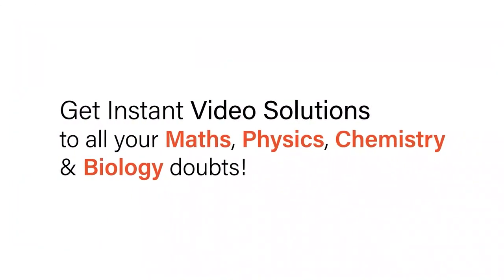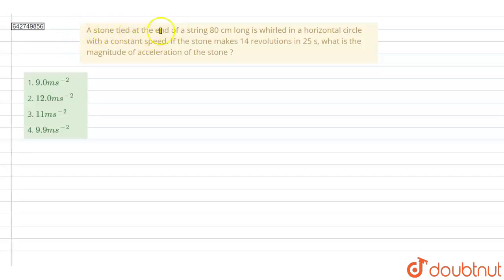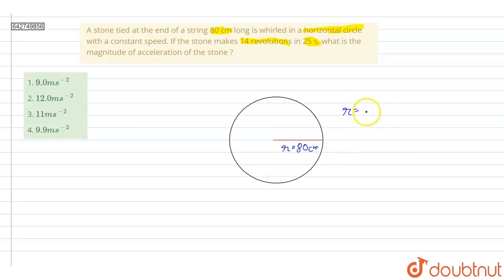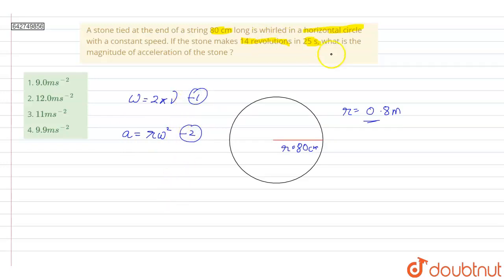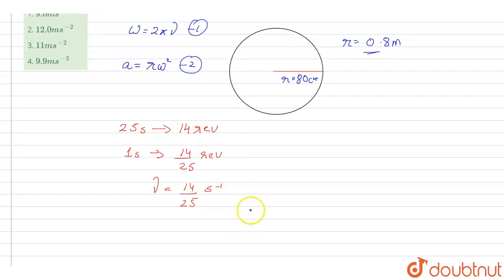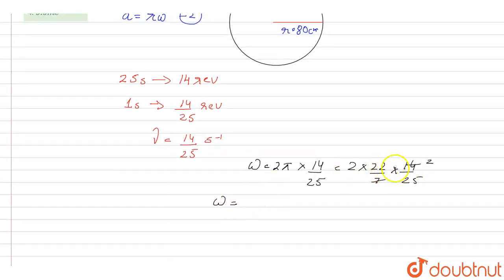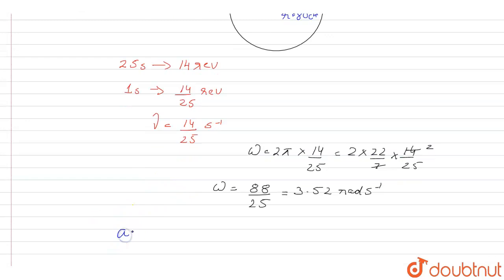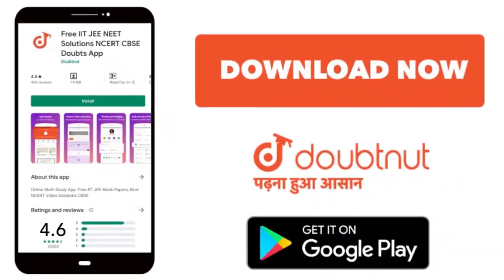A stone tied at the end of a string 80 cm long is whirled in a horizontal circle with a constant...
A stone tied at the end of a string 80 cm long is whirled in a horizontal circle with a constant speed. If the stone makes 14 revolutions in 25 s, what is the magnitude of acceleration of the stone ?
Class: 11
Subject: PHYSICS
Chapter: PRACTICE PAPERS
Board:NEET

👉 Have Any Query? Ask Us.